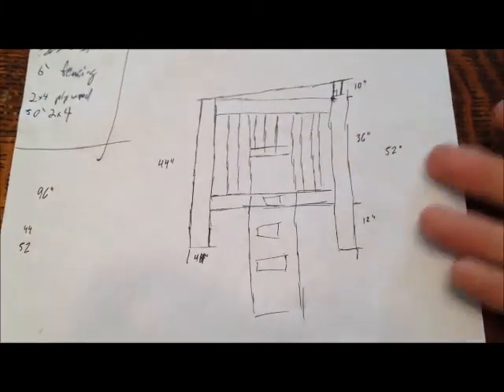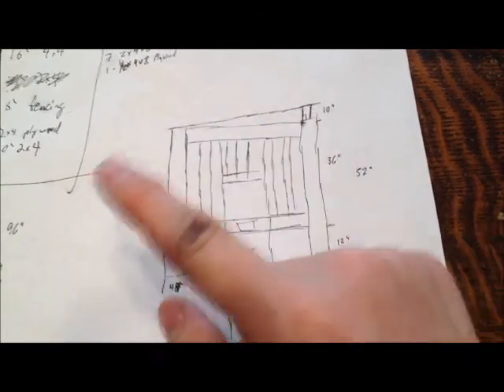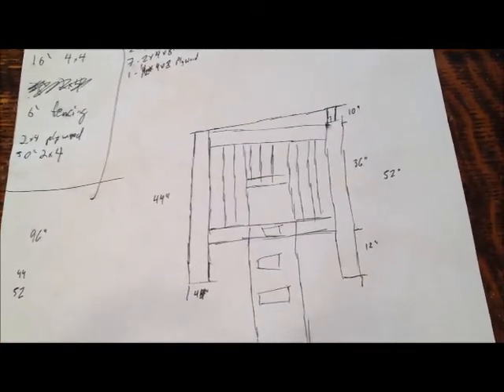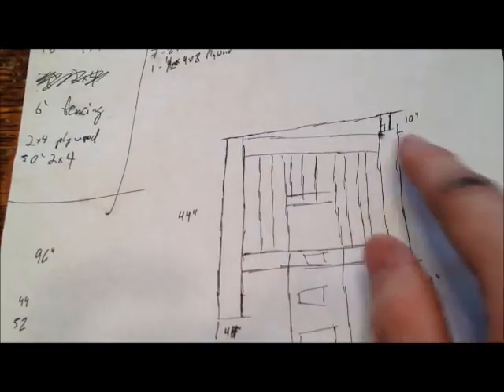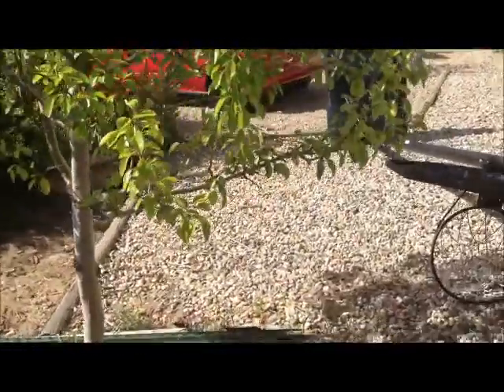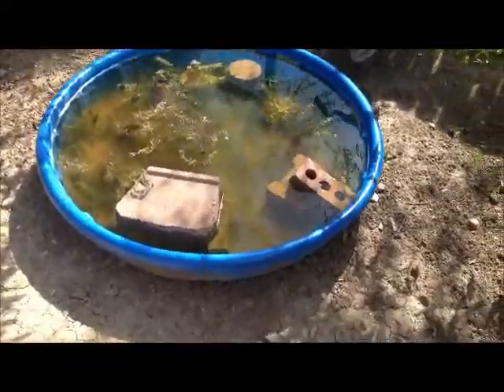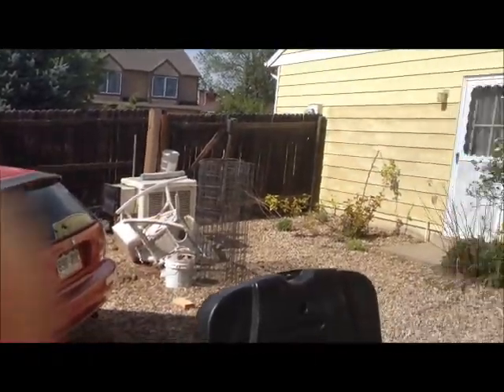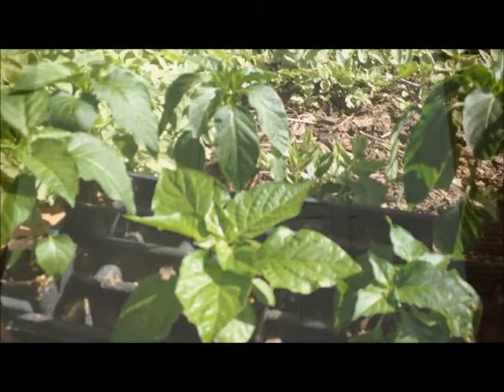Duck Coop Part 1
Hey guys!

I decided to start my YouTube channel back up, and it just so happens that I have a lot of projects I want to get done this summer. Anyways I figure that i can start with the building of the Duck Coop.